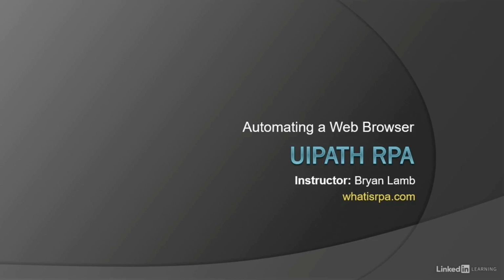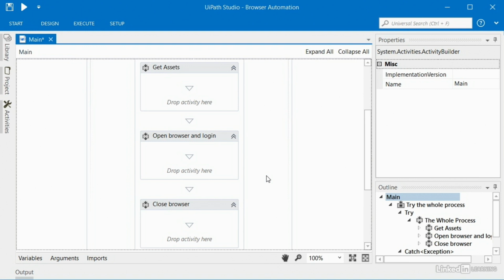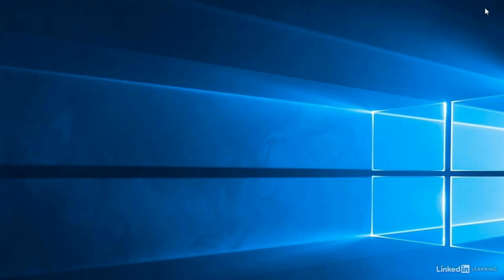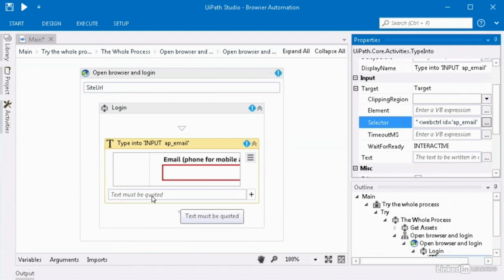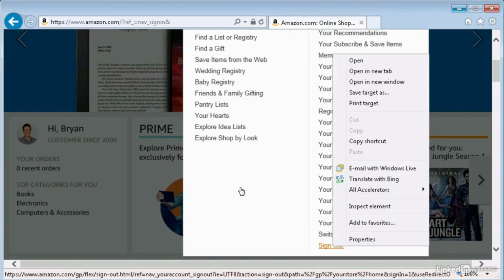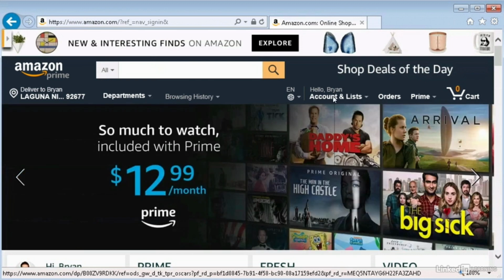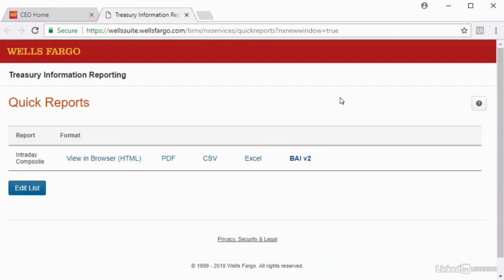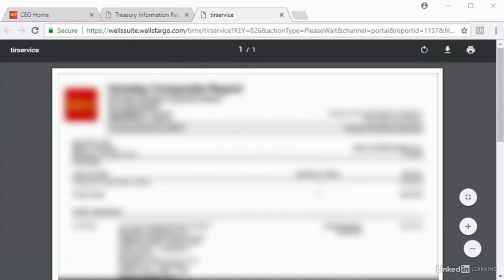UiPath - Web Browser Automation Basics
Table of contents:
00:00 - Create the assets and project
04:46 - Retrieve the assets
08:52 - Open and close the browser
13:55 - Log in and log out
26:59 - Perform a search
34:00 - Enabling pop-up windows